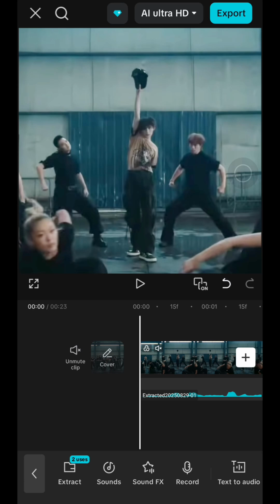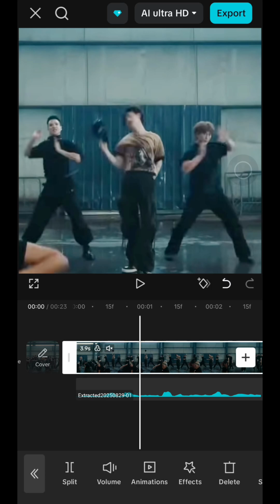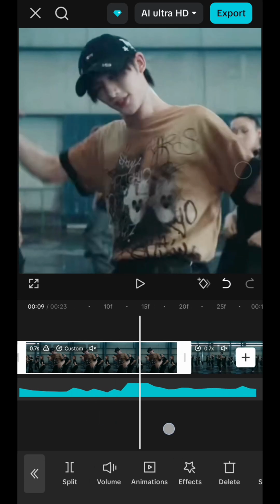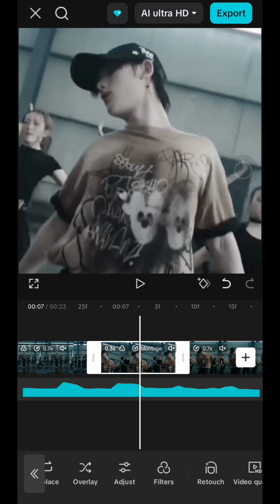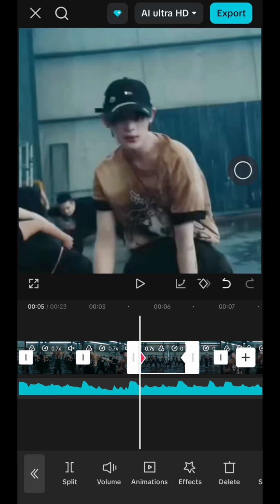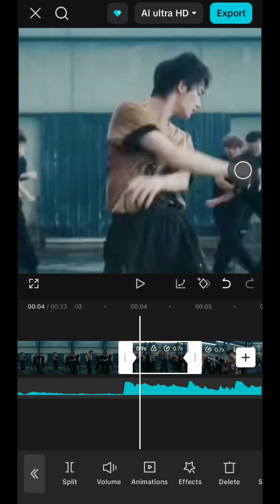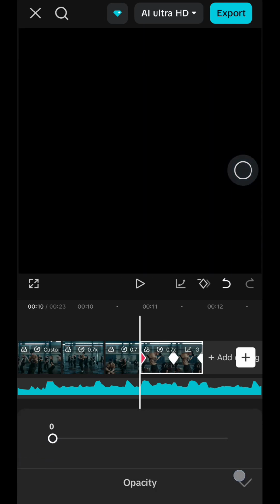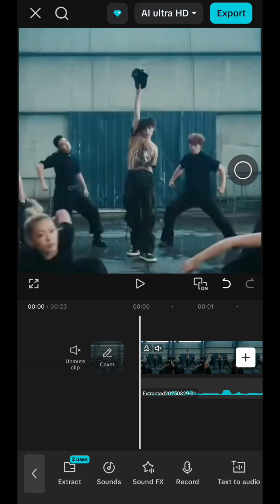✅❤ STACKS FROM ALL SIDES TIKTOK TREND EDIT TUTORIAL | CAPCUT TUTORIAL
Learn how to create the viral Stacks From All Sides TikTok trend edit step by step with this CapCut tutorial! 🚀 Perfect for beginners and advanced editors, this guide will show you how to cut, add overlays, apply effects, and sync everything to the beat so your edits stand out on TikTok, Reels, and Shorts. Simple, fast, and professional results!